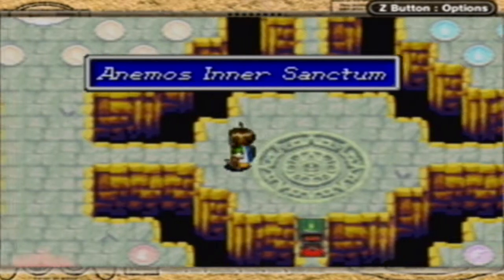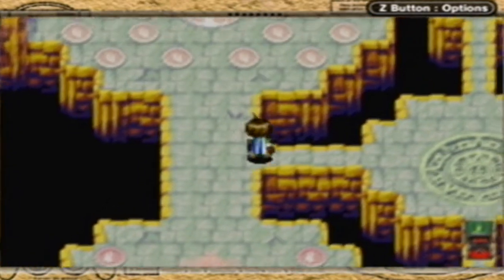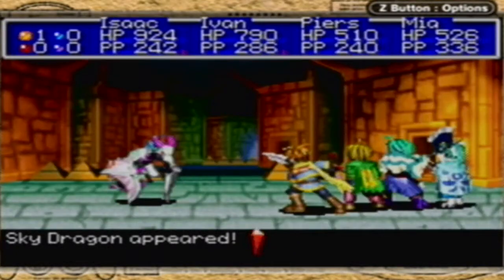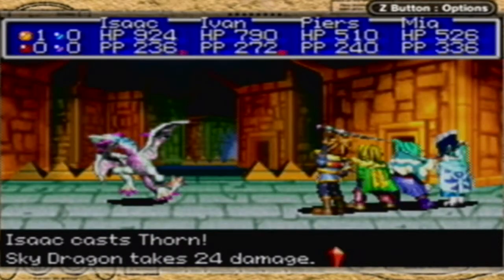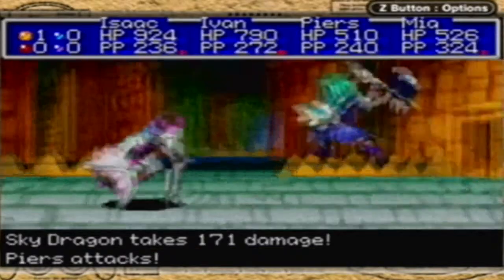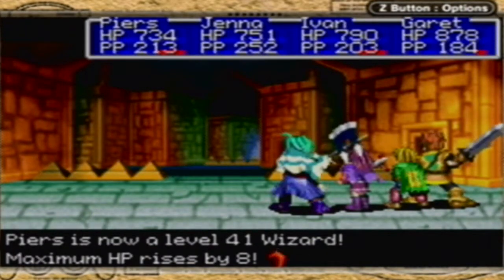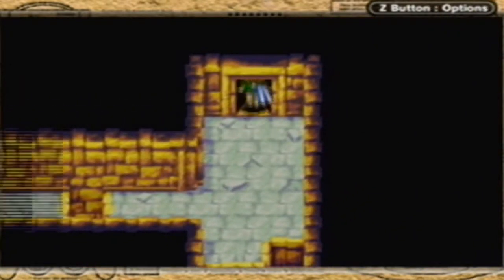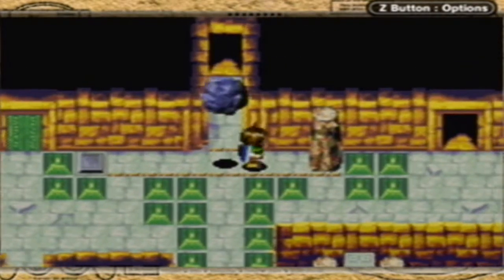Jackit Game Adventures - Golden Sun: The Lost Age: Anemos Sanctum [1/2]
After a nice break, I return to Golden Sun: The Lost Age to tackle the final thing worth covering in the game.  Anemos Sanctum, home to the hardest boss in the game.  The good news, we have to go through a whole dungeon first.  The bad news, the dungeon is home to one of the most confusing puzzle element for me in the game.

In this playthrough I have gotten all of the Djinn in the game. In the process, I shall show off things of interest like bosses, places we go and Djinn we get through bios and/or sidebar information.